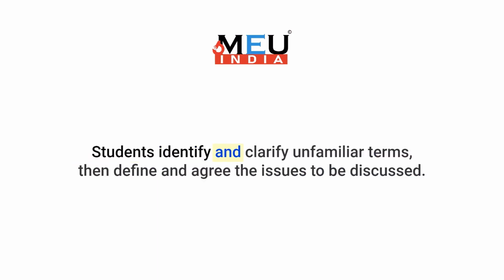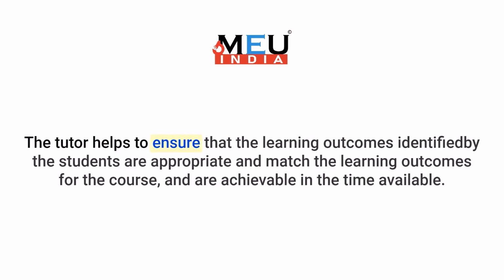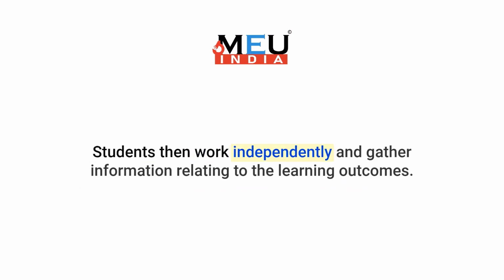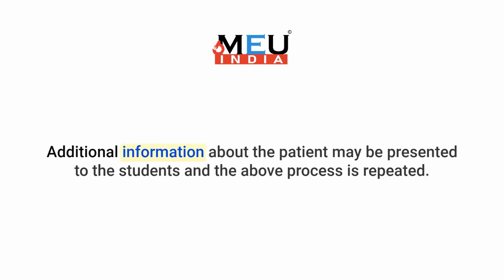Chapter 16 Building learning around clinical problems and presentations